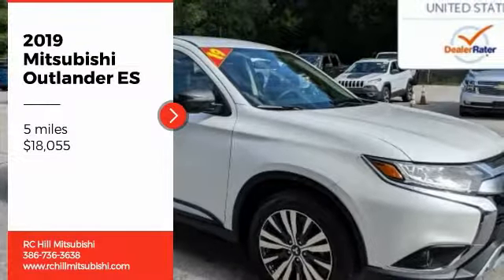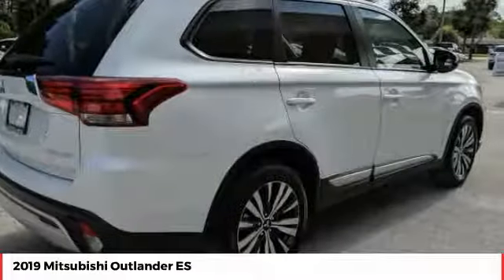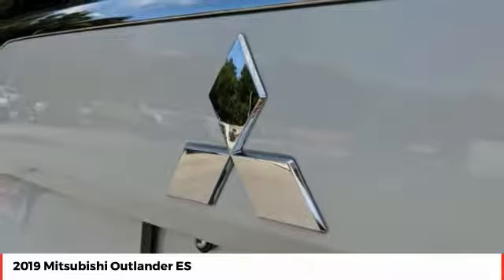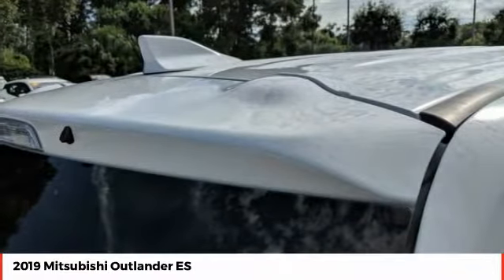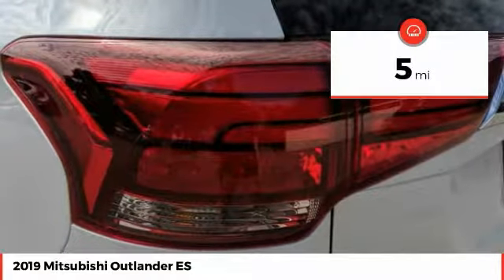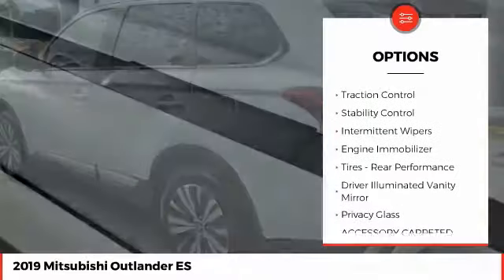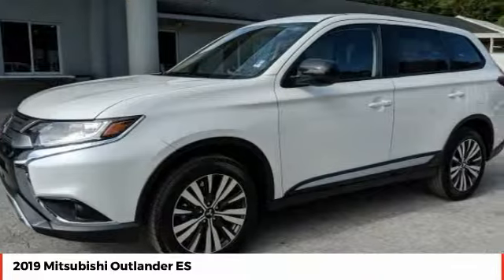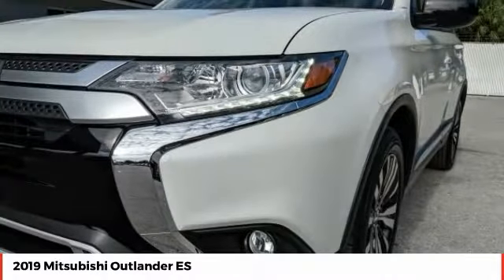2019 Mitsubishi Outlander ES New N11105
ALL New Mitsubishi's come with a National Lifetime Limited Warranty included in Internet pricing. Sale prices reflect dealer discounts and consumer rebates, for Florida residents: add tax, title, license, registration, dealer admin, fees, special financing rates may affect final pricing. Prices are subject to change due to Sale expiration dates, Prices not valid with any other promotions. Vehicles subject to prior sale. Check out this 2019! This car delivers affordable transportation inside an attractive four door package with class leading standard safety features. This model accommodates 7 passengers comfortably, and provides features such as: tilt steering wheel, skid plates, and remote keyless entry. Smooth gearshifts are achieved thanks to the 2.4 liter 4 cylinder engine, and for added security, dynamic Stability Control supplements the drivetrain. Our sales staff will help you find the vehicle that you've been searching for. We'd be happy to answer any questions that you may have. Stop in and take a test drive!